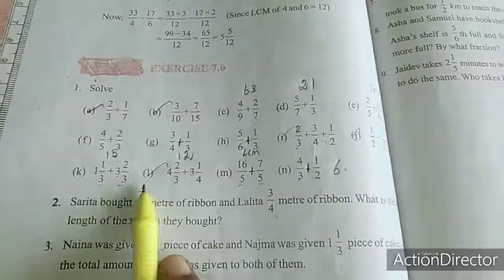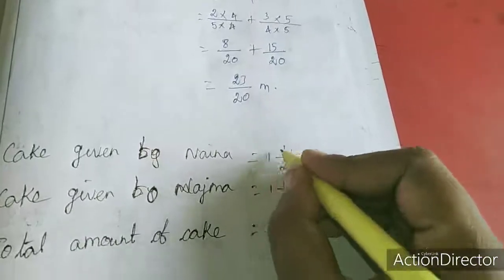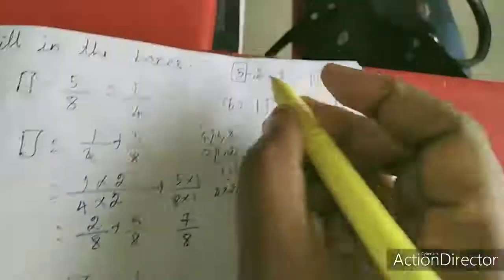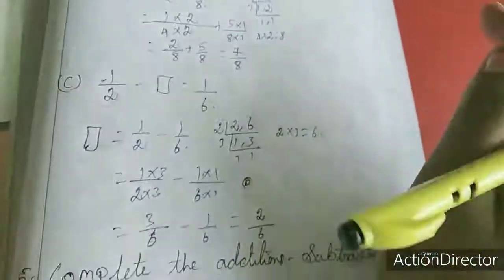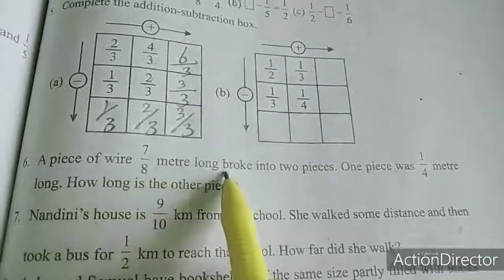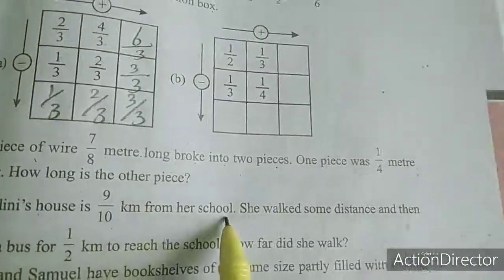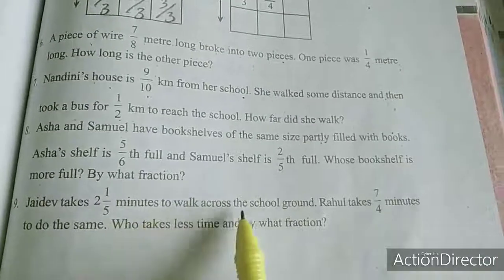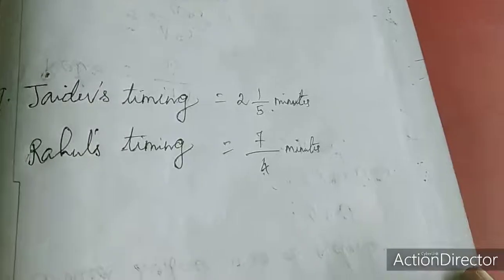Sjv Grade6 Ex7 6 Q2to9 1